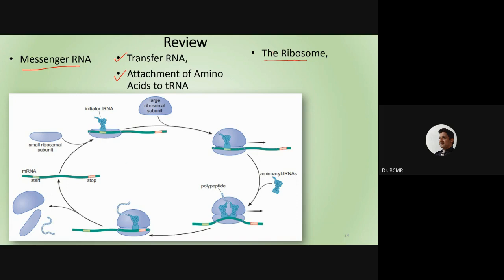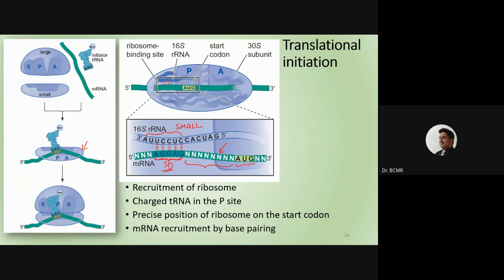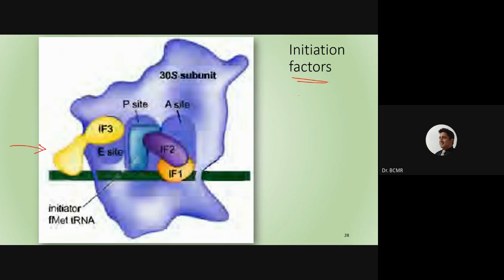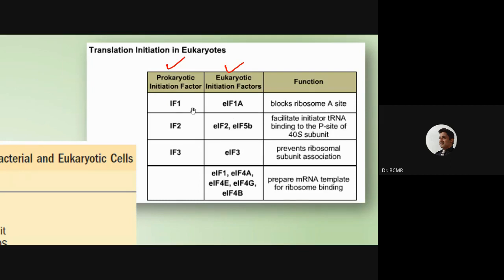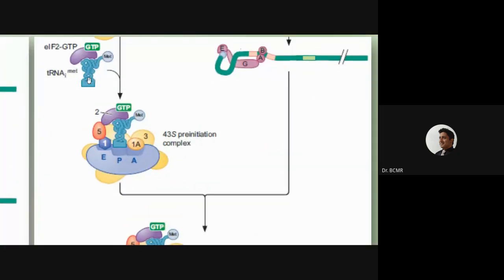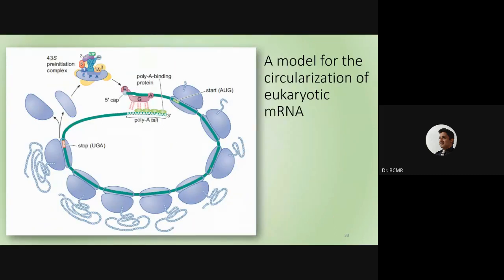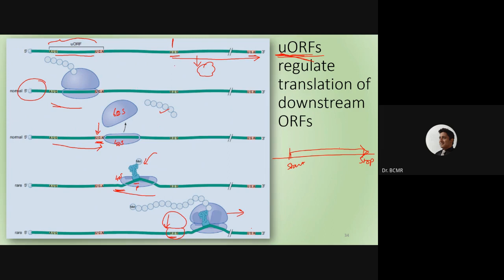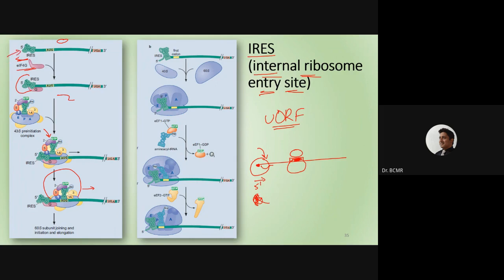MolGen 43 Translation 3 2021 05 21 at 23 42 GMT 7